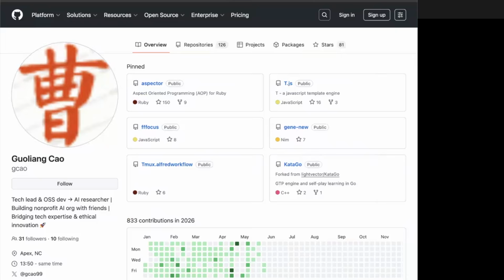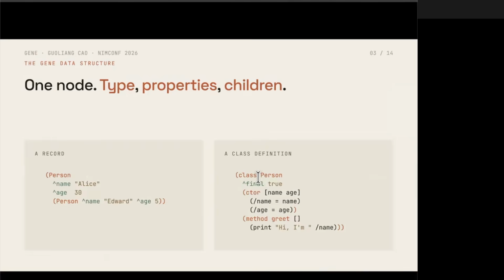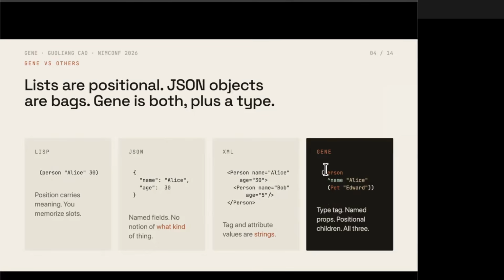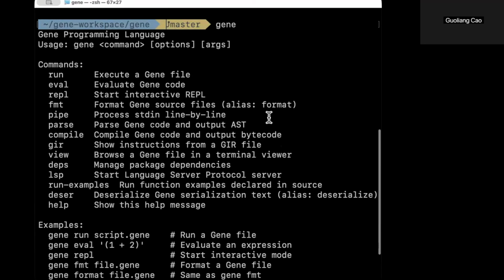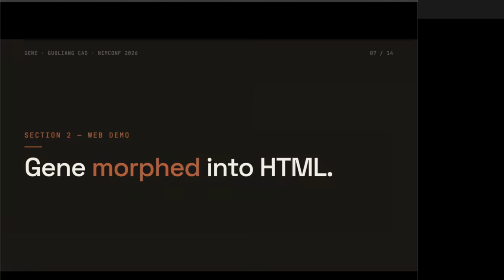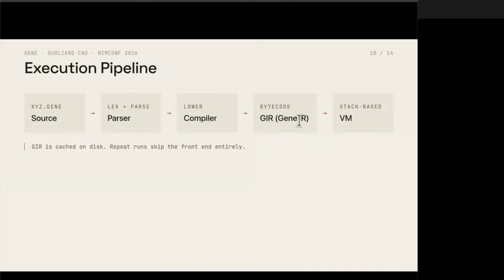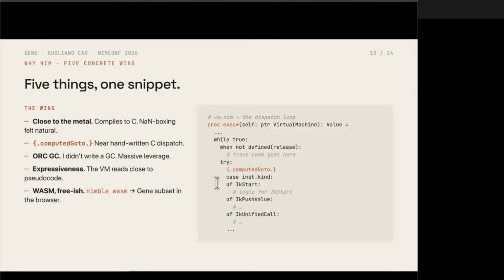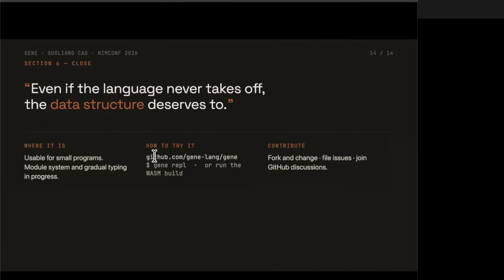Guoliang Cao: Gene - Building a Homoiconic Language on Nim's Superpowers (NimConf 2026)